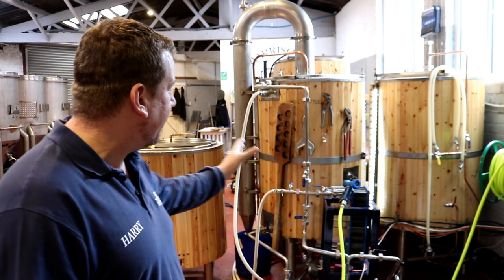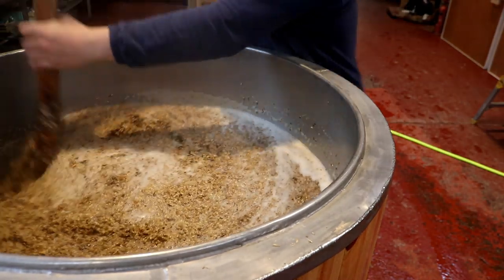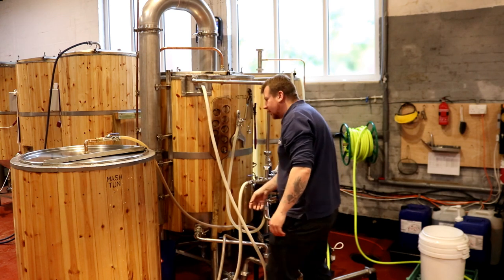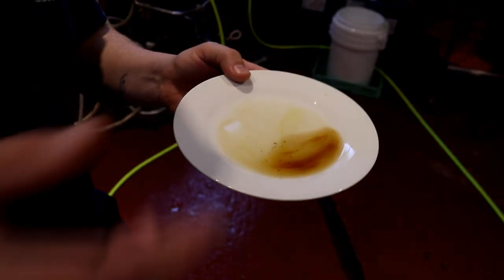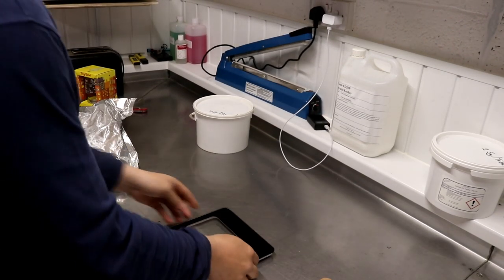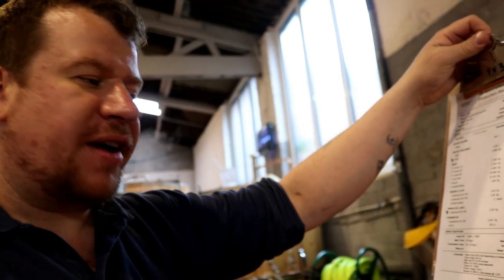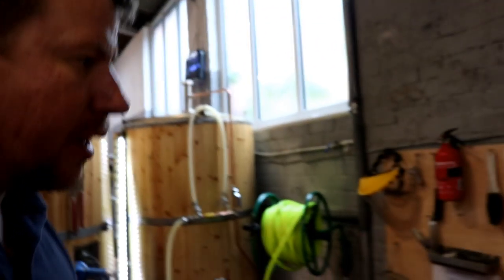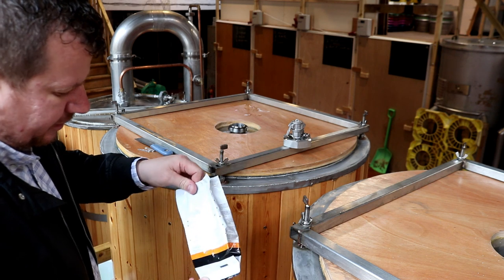Centennial Rad Red (Brown) IPA ~~Brew Day~~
I forgot to mention the Starting Gravity was 1.0512.